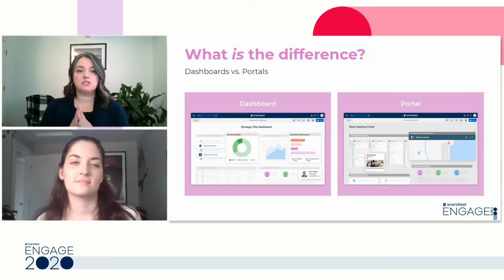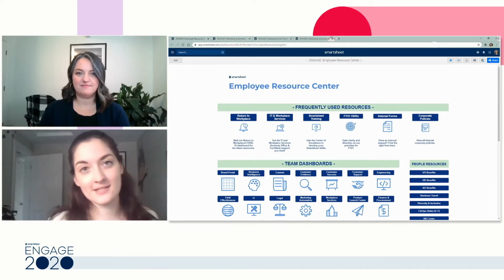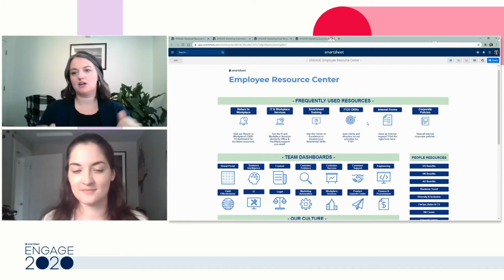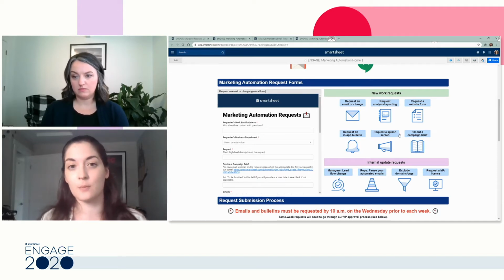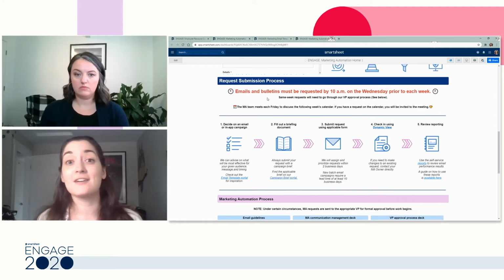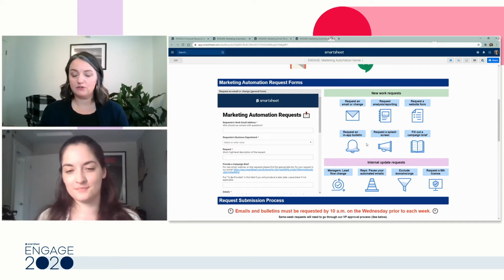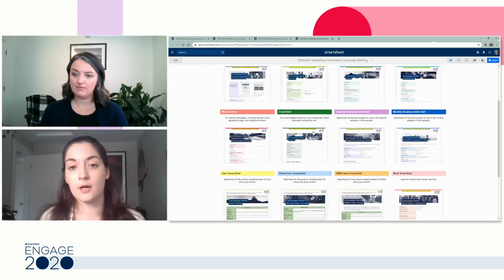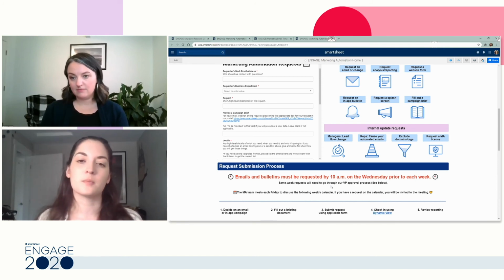Team Portals: Our Secret Sauce to Stay Focused and Communicate Effortlessly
Come learn tips and tricks for keeping your team on the same page with easy to build portals.